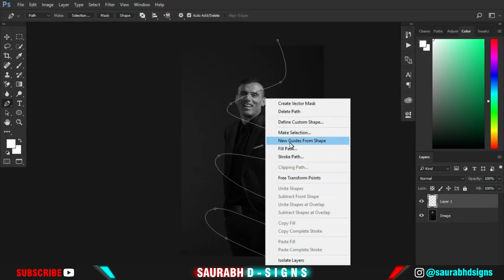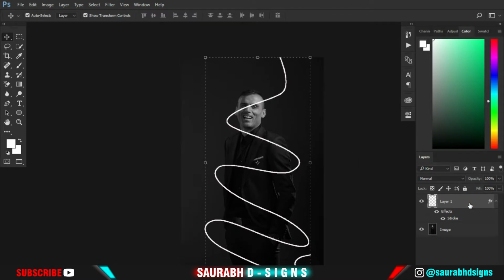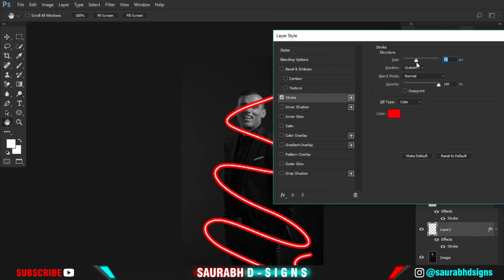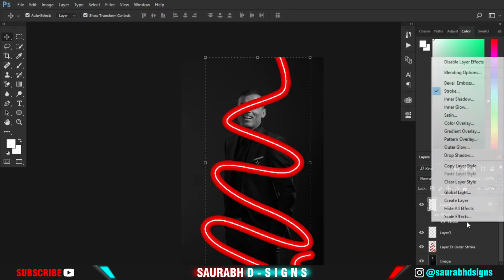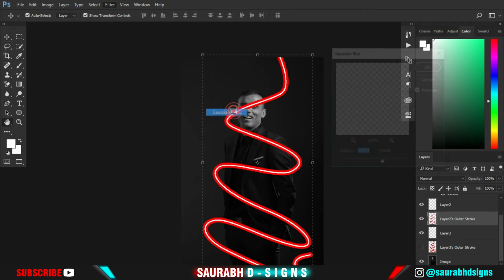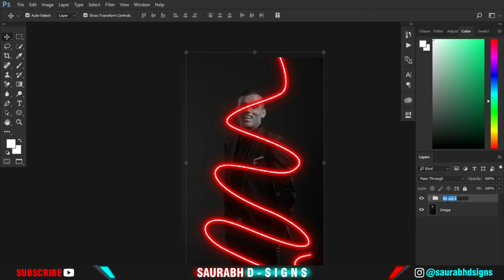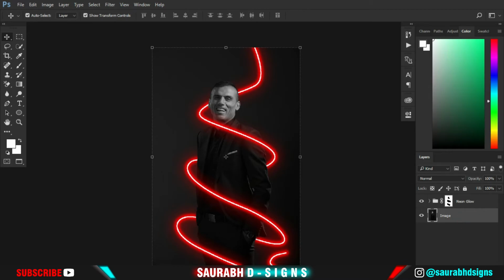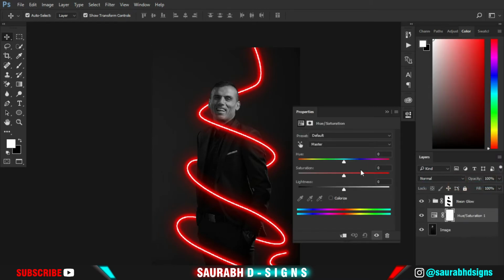Neon Glow Effect | Quick Tutorial S1E9 | Photoshop Tutorials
In this video, I will teach you hoe to create Neon Glow Effect in Photoshop using simple steps.
So. ENJOY the SHOW!...